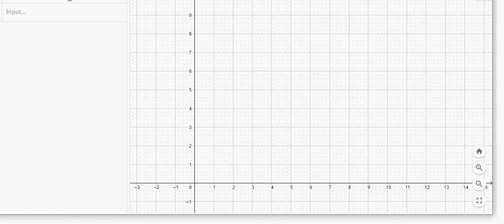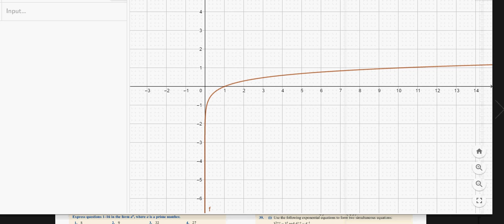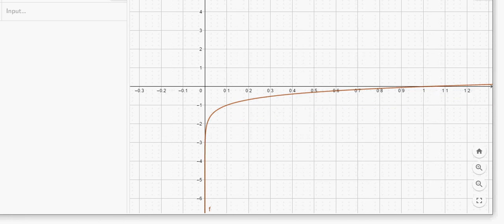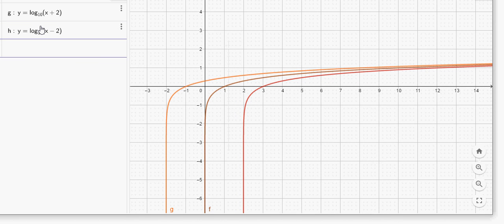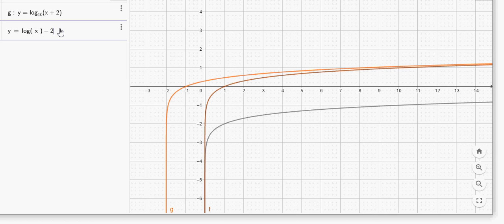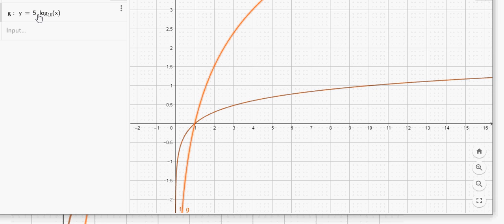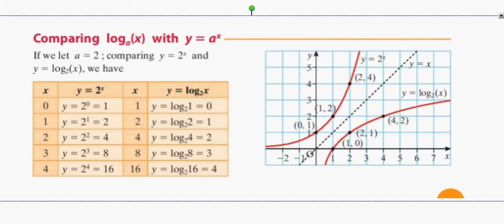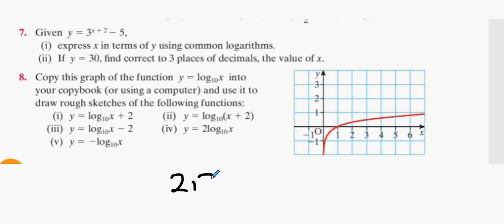5hons 12 10 intro